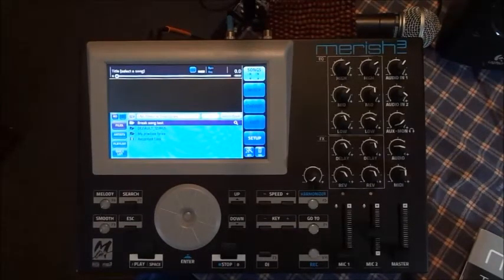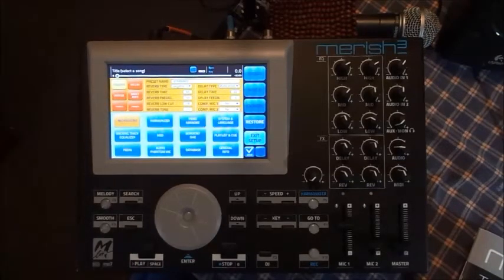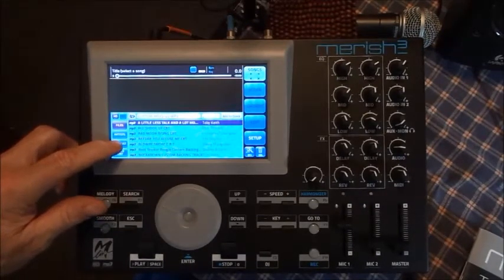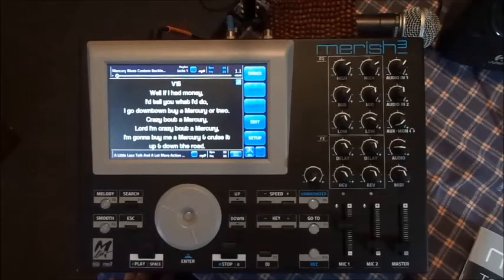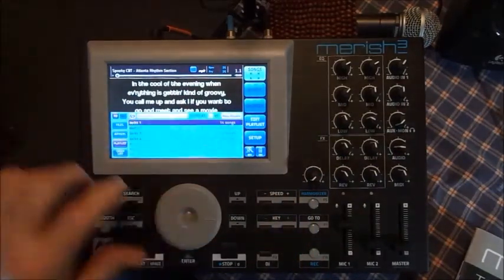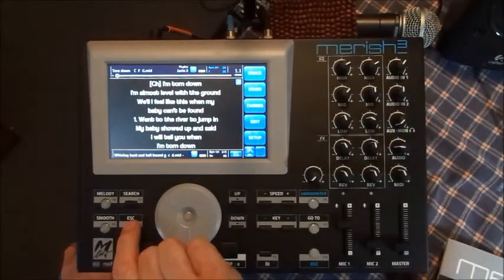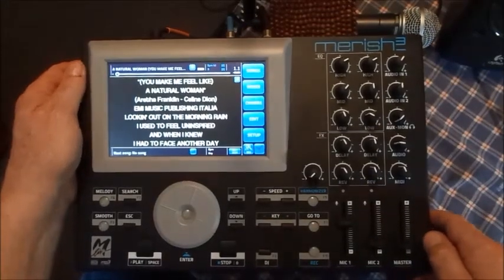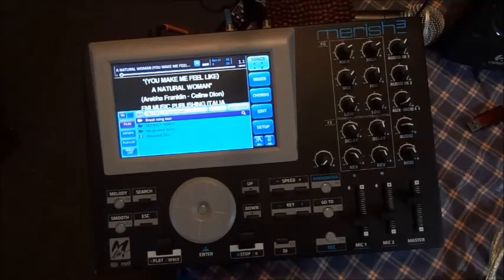Merish 3 overview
Got this unit in July 2015. Have had a lot of fun with it so far. Been gigging with it quite a bit and it is very stable. This video is just a brief overview. I could go into more detail but that would take quite a long time to cover, it's that good and really does so much.